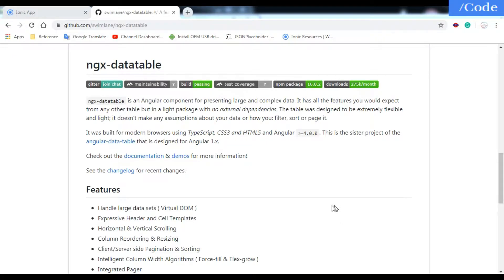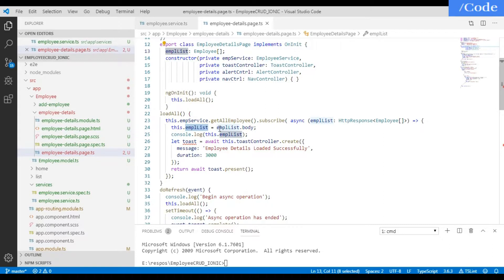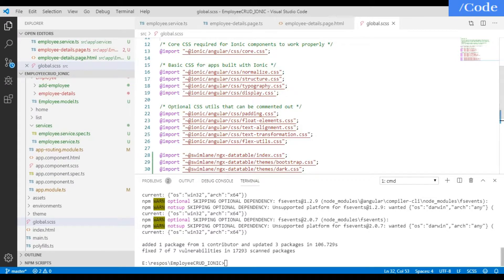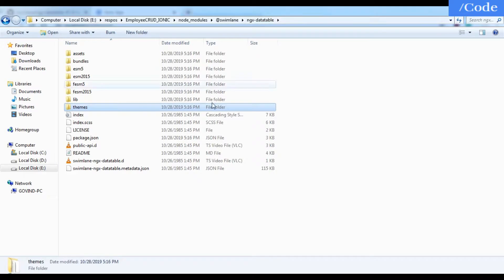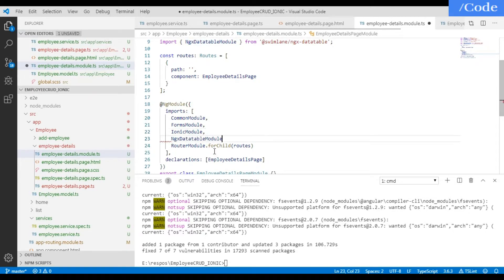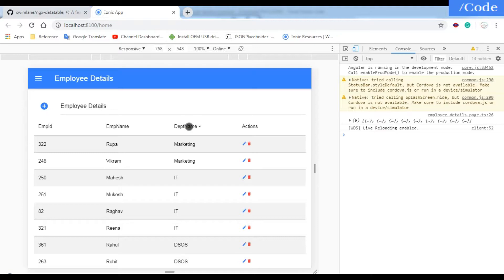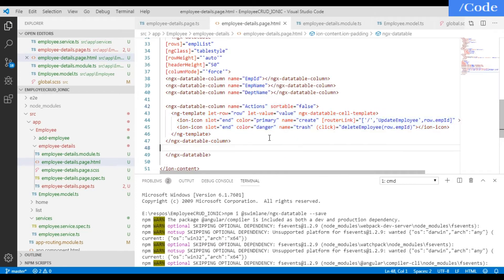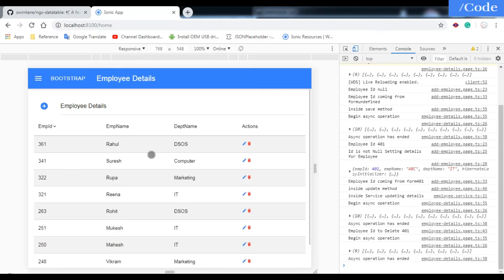Creating Ionic Datatable with NGx-Datatable using Spring Boot Rest API as Back-End